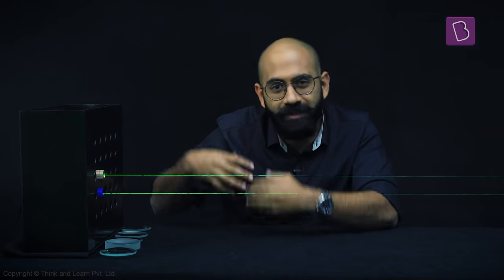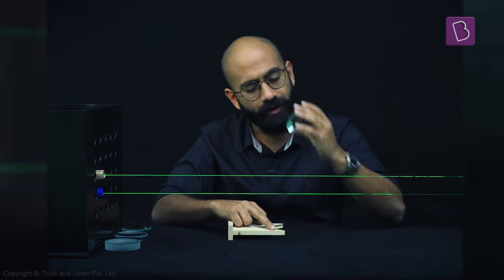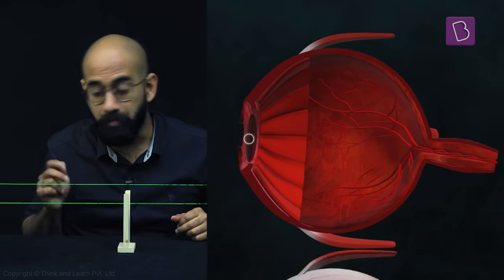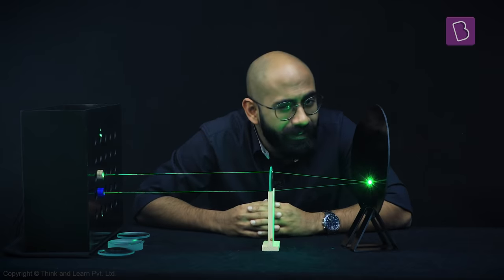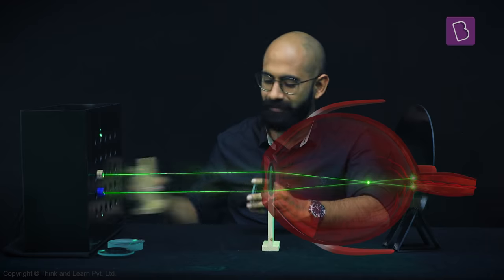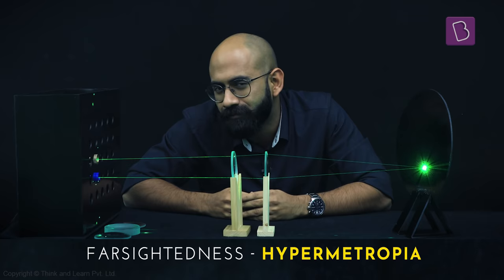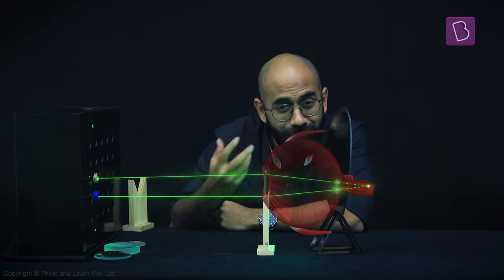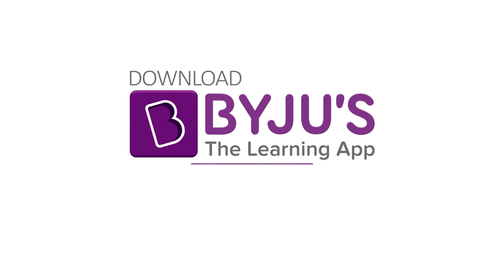Defects of vision and their correction - How do spectacles work?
Watch to learn how and why spectacles/contact lenses are used to correct defects of vision and how exactly they affect the human eye.
The demonstration in this video uses lasers and lenses to simulate what happens inside the human eye. You can see how an eye with myopia (shortsightedness, nearsightedness) and an eye with hypermetropia (farsightedness) is different from a normal eye. The demonstration also shows why a diverging lens is used to correct shortsightedness and why a converging lens is used to correct farsightedness.

Video Chapters
0:00 - 0:40 Introduction
0:41 - 2:10 How do spectacles work
2:11 - 3:15 What happens in the case of Myopia and Hypermetropia
3:16 - 5:50 Defects of vision and their correction